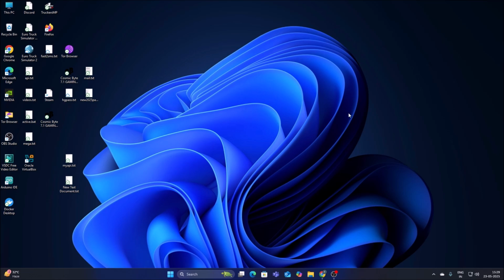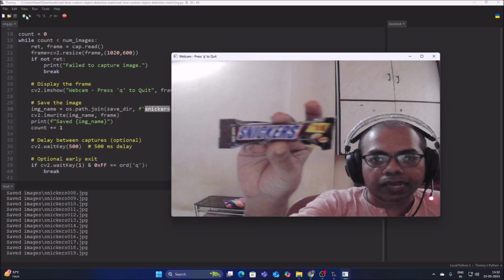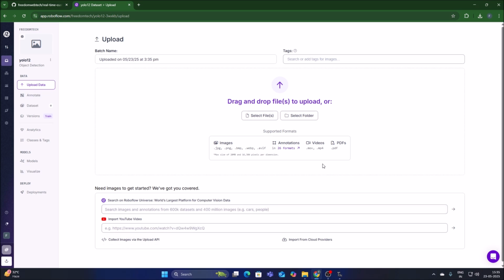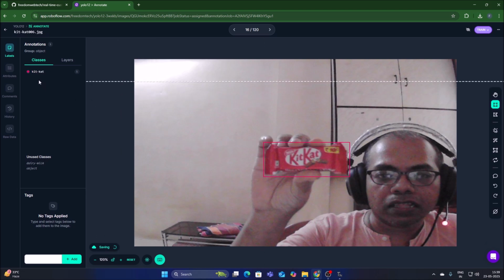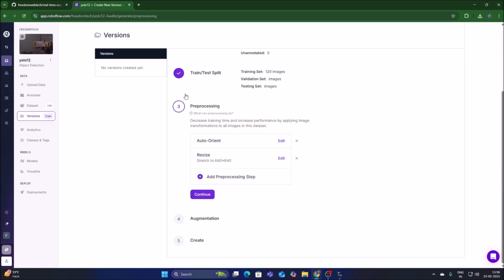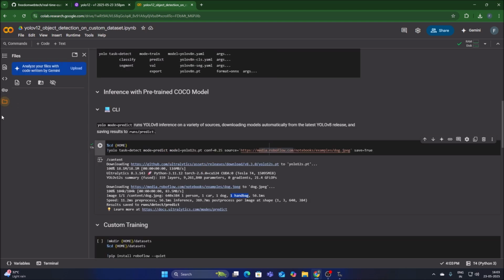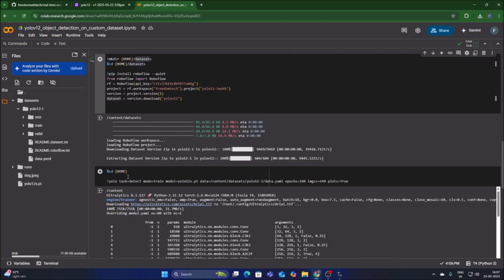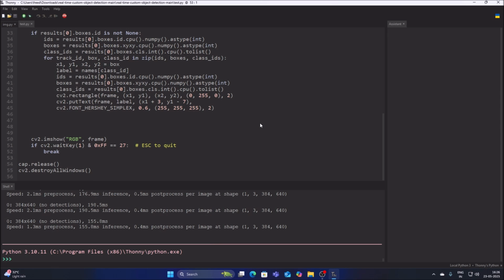How to Train Any YOLO Model (v8, v11, v12) FREE in Google Colab | Object Detection Tutorial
YOLO model explained
YOLO object detection step by step
YOLO custom object detection
YOLO deep learning model
YOLOv8 object detection
YOLOv7 tutorial
train YOLO model
object detection using YOLO
YOLO in Python
YOLO real time detection
YOLO computer vision
YOLO model architecture
how YOLO works
object detection with AI
YOLO AI model
YOLO detection example
YOLO model implementation
YOLO object detection code
YOLO8
YOLO9
YOLO11
YOLO12